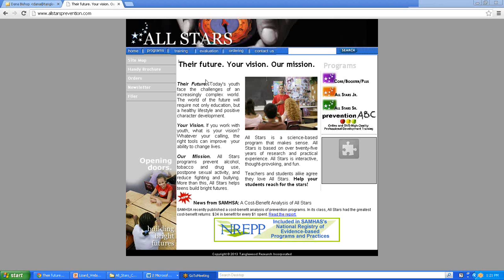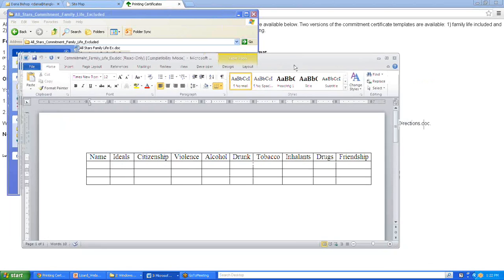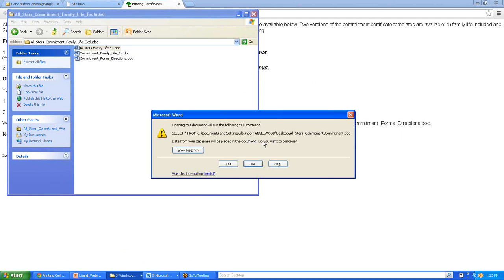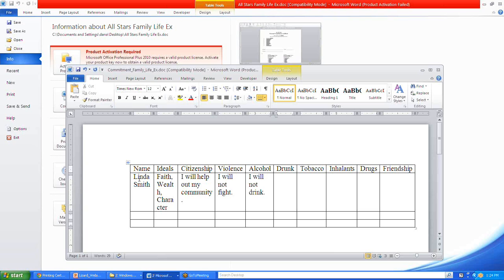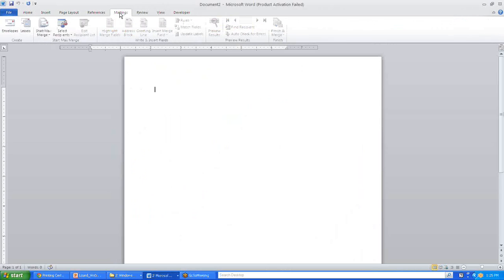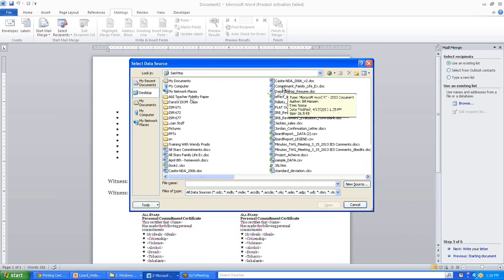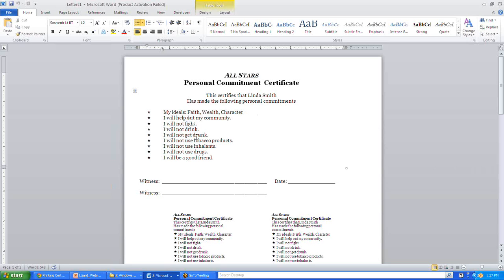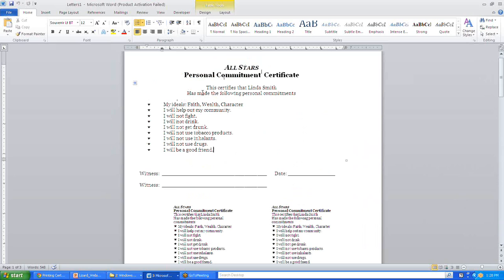Creating All Stars Commitment Certificates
This video tutorial covers creating the All Stars commitment certificates using Microsoft Word and Excel programs.